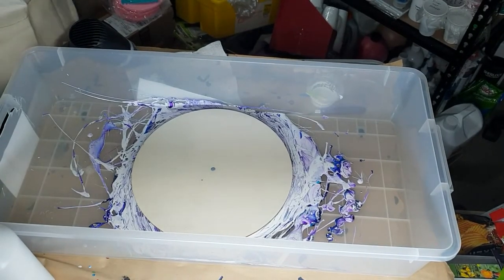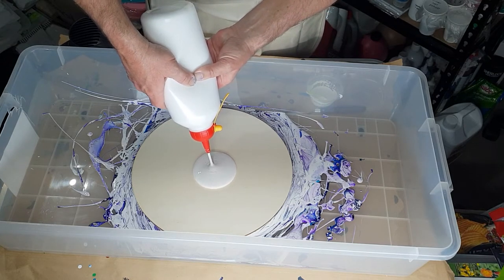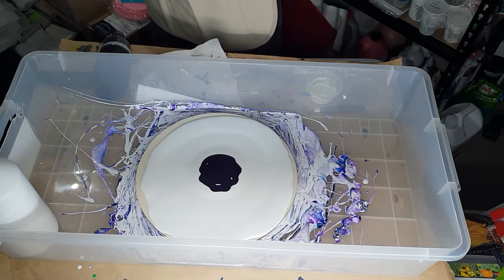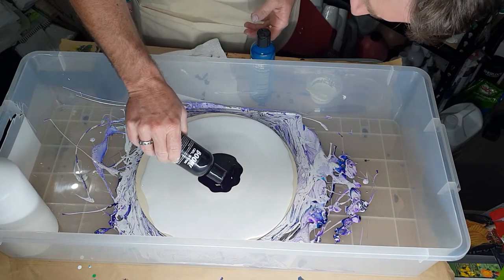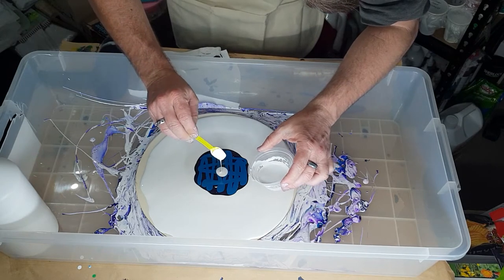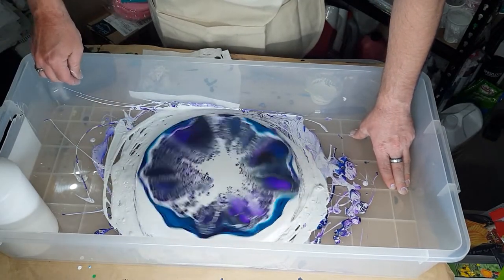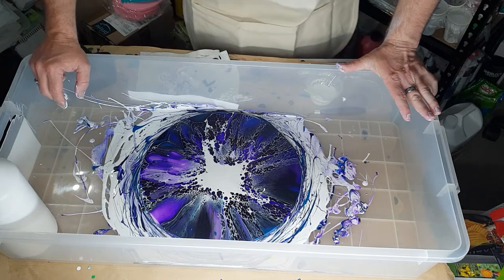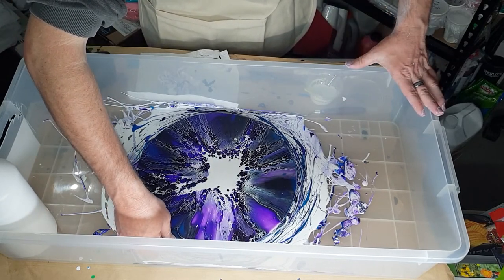#34 - bloom spin on a clock with boom gel stain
part 2   part 1 is #33
this is a bloom spin on a clock using boom gel stain
i used the boom gel stain in willy wag tail black , native violet purple and malee ringneck blue - no mixing required just straight from the bottle
my pillow paint is British paints low sheen interior white
and the cell activator is holcroft titanium white 1 part to floetrol 3 parts
once it has dried i can add numbers and the clock hands back onto it